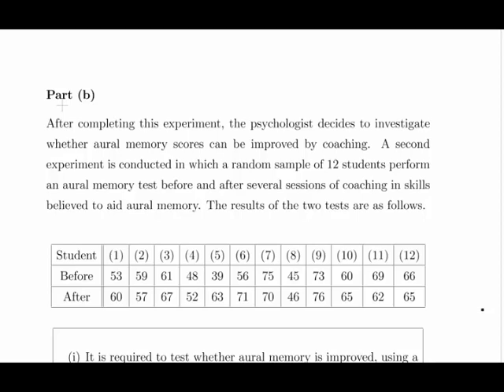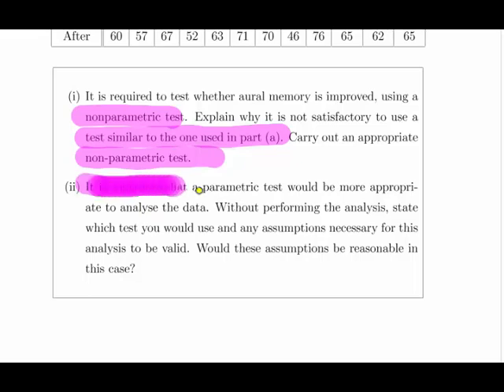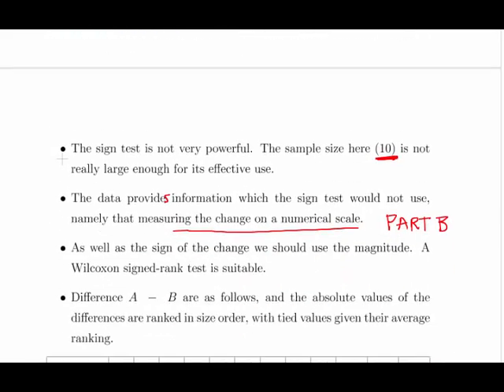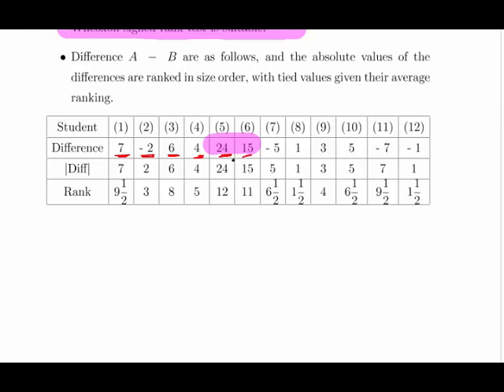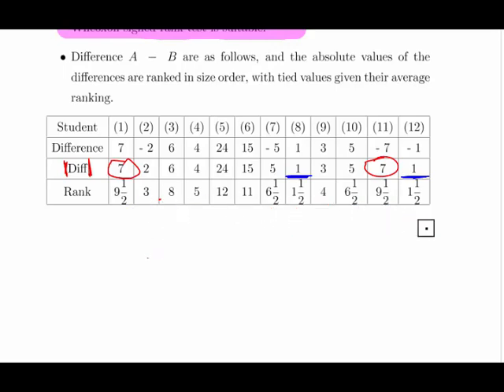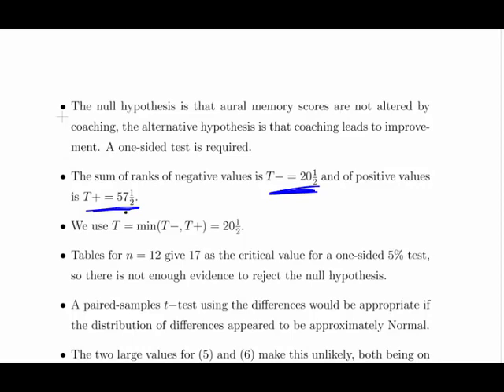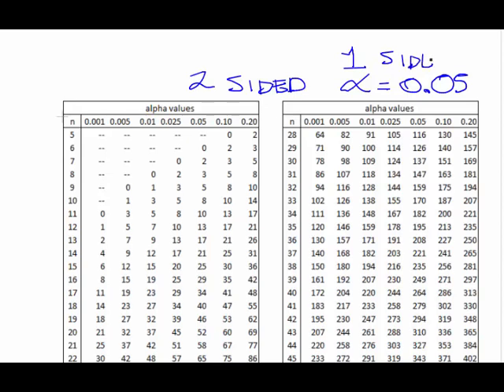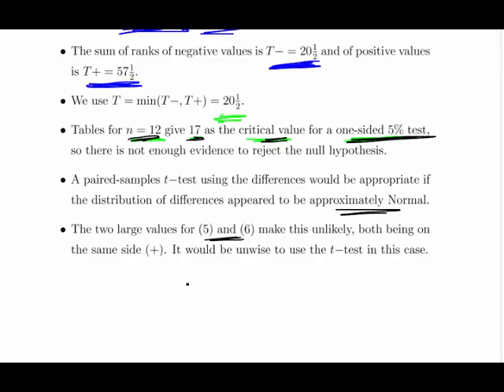Wilcoxon Signed Rank Test - Aural Memory Tests Example (Non Parametric Tests)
StatsResource.github.io | Inference Procedures | Non-parametrics Tests

(Ref: Batch 2-F)